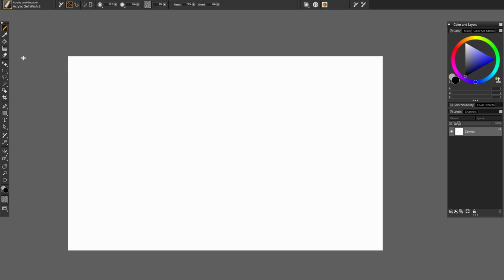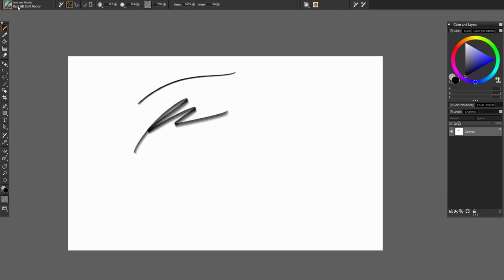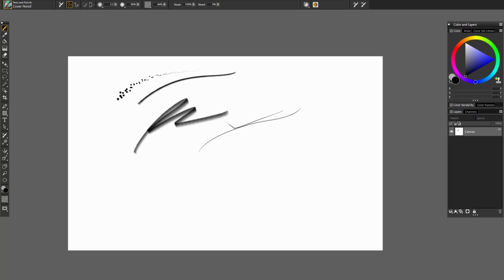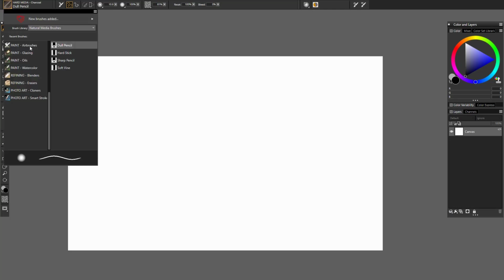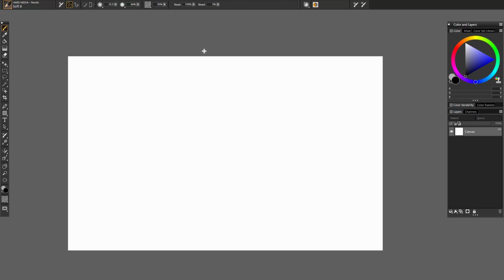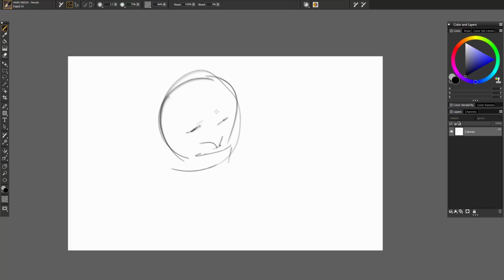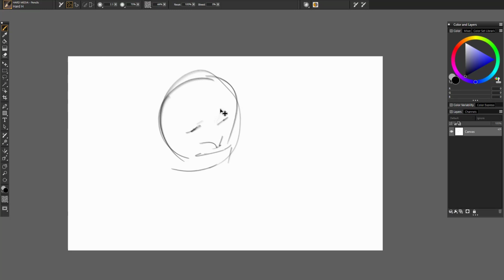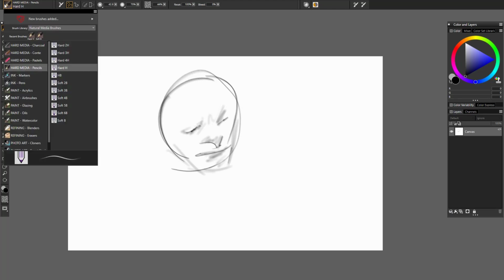Introduction to the Natural Media Brush Library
Painter Master Justin Buus shows you how to launch the Natural Media Brushes and explains why these are a great way to wet your feet with Painter's natural media.